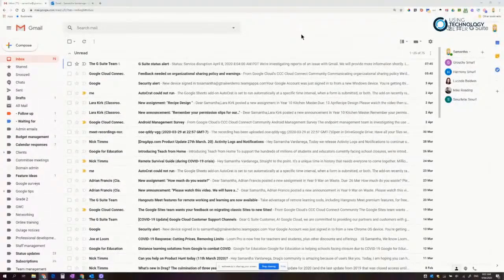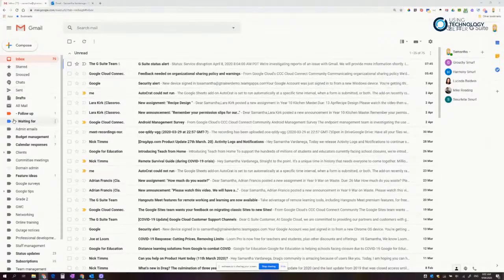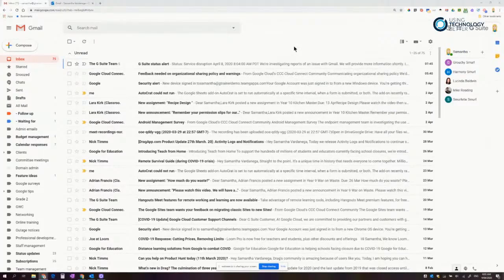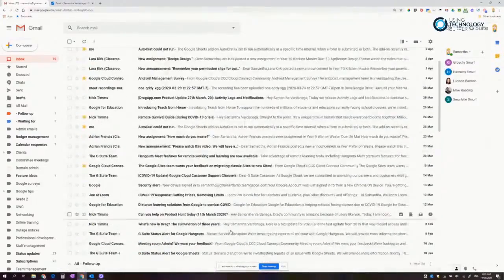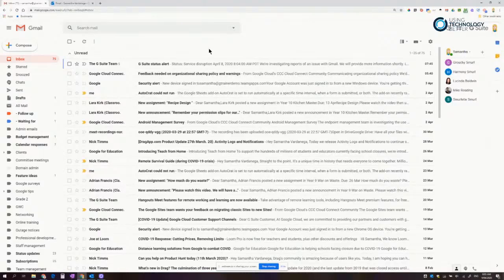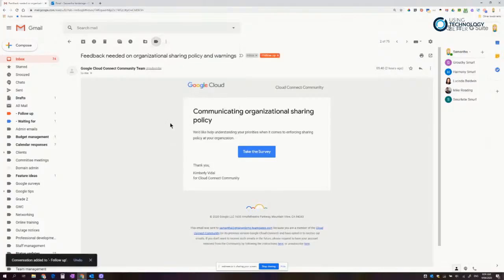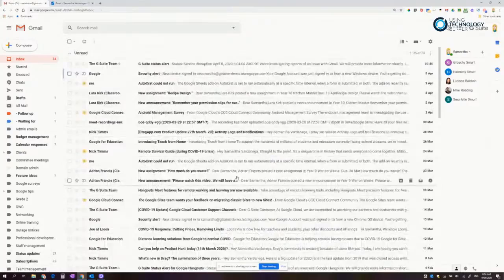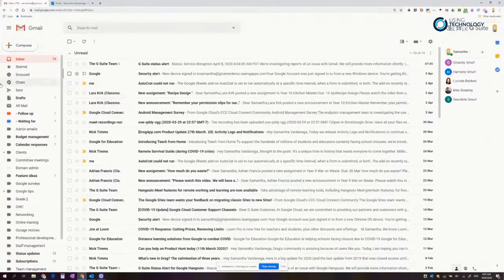2nd Tip of Organising Your Inbox: Gmail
Find out how I use Gmail to organise my inbox